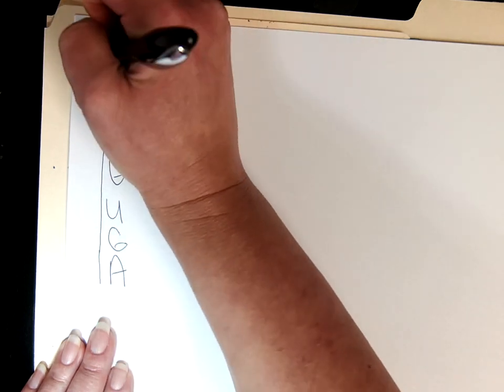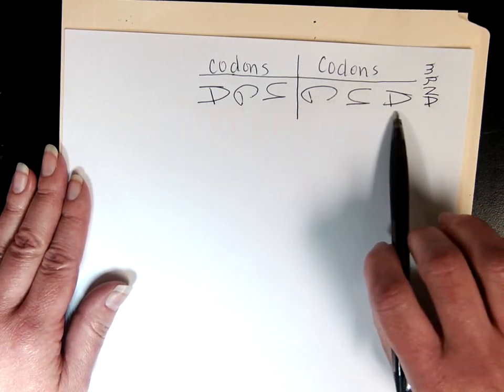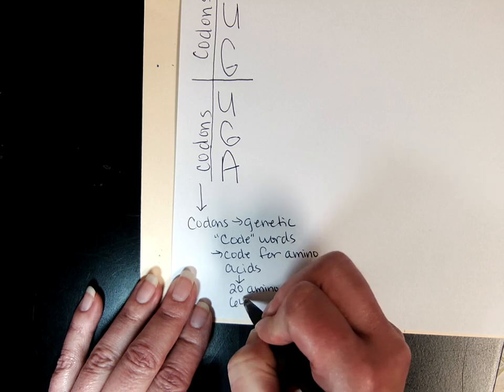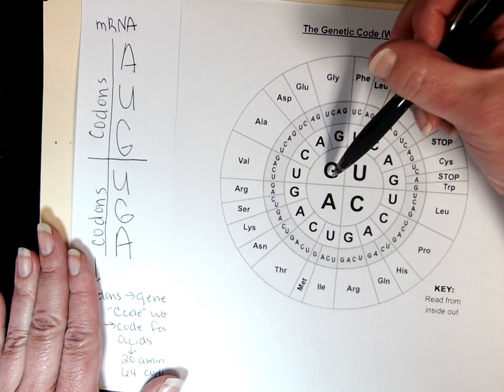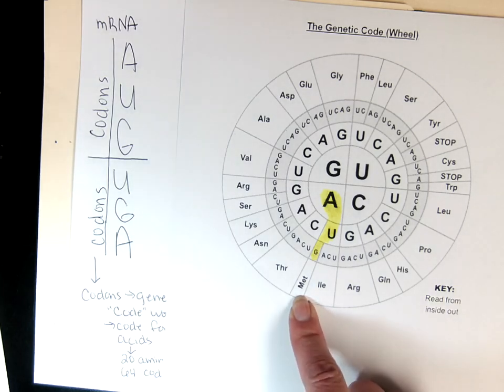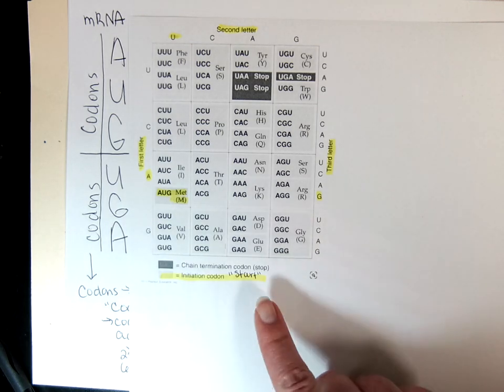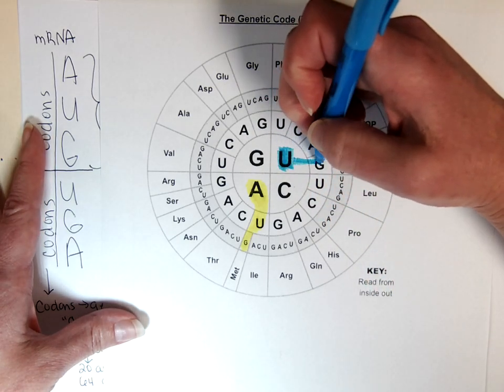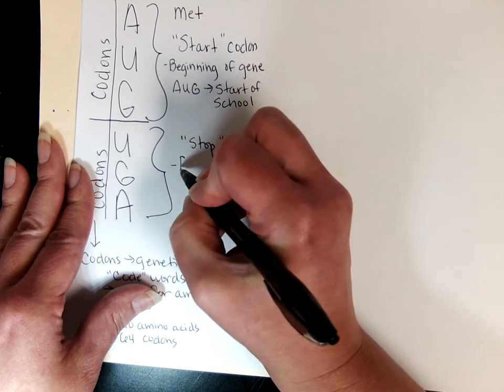Codons and the Genetic Code Chart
Sorry, Bad Audio